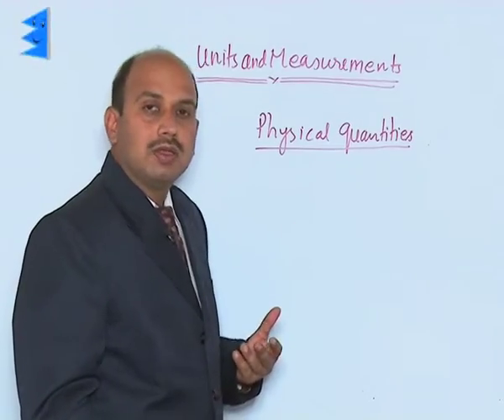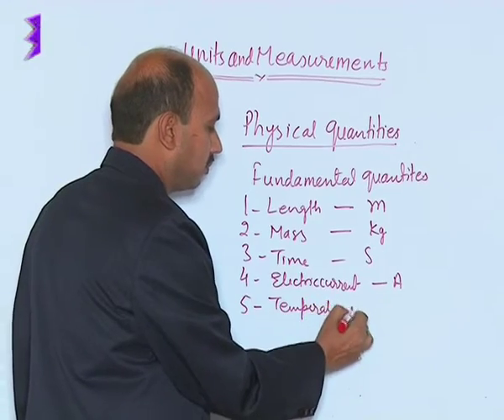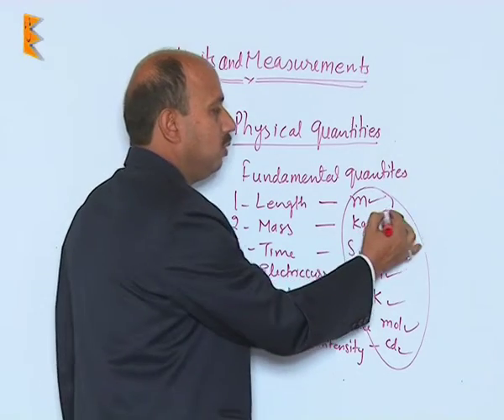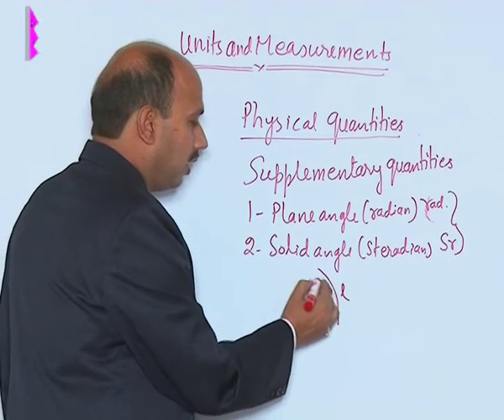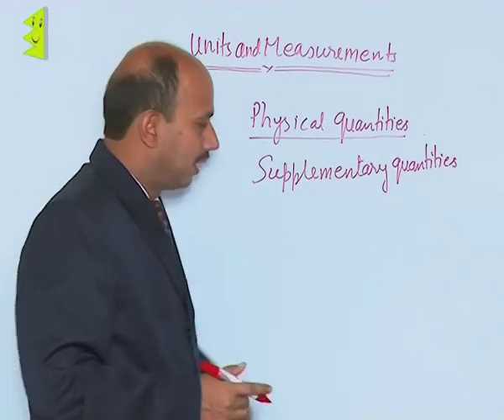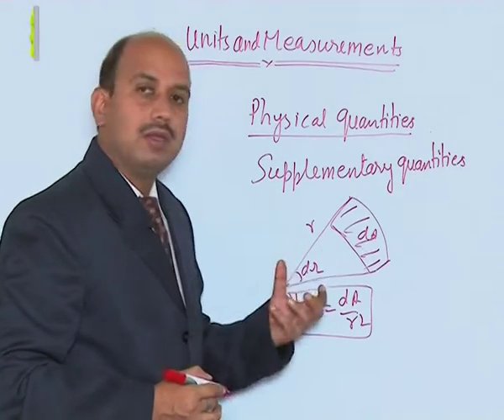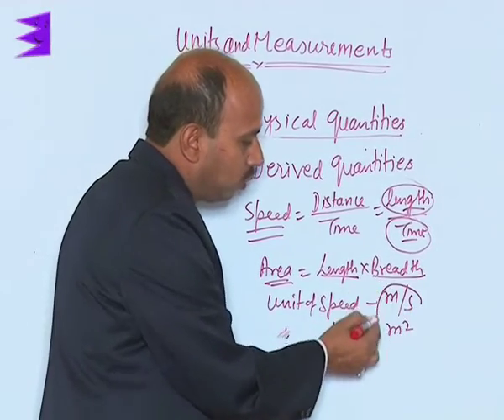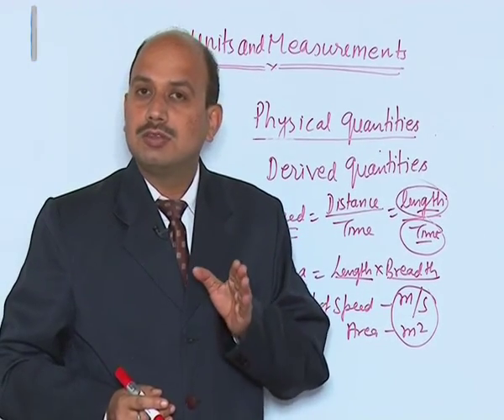CBSE Class 11 Physics Units and Measurement Types of Physical Quantities |Extraminds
Topic: Types of Physical Quantities
Extraminds